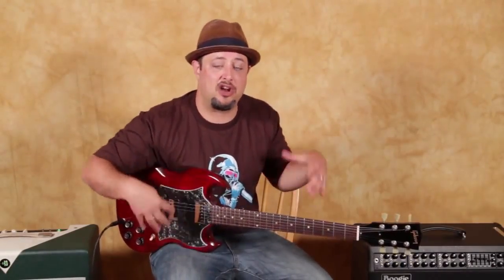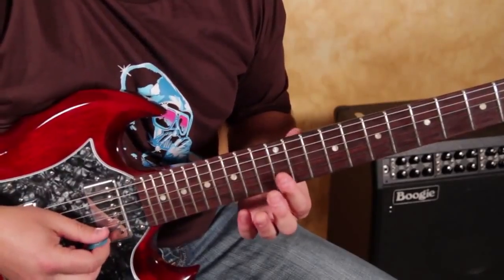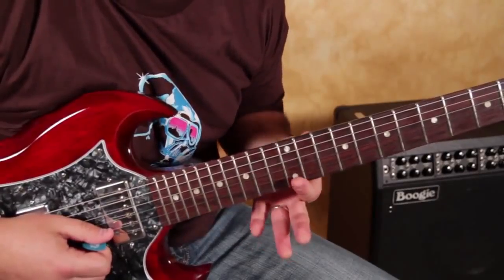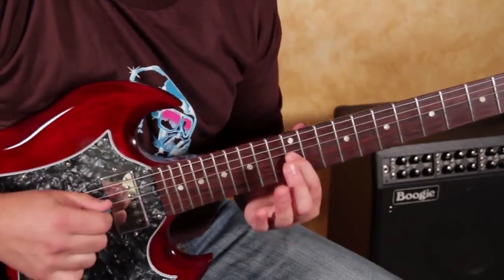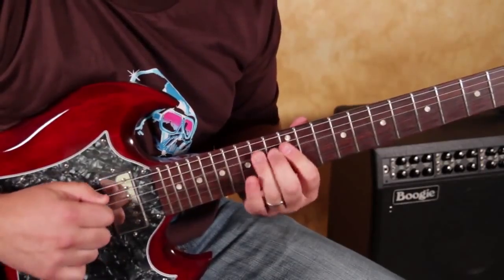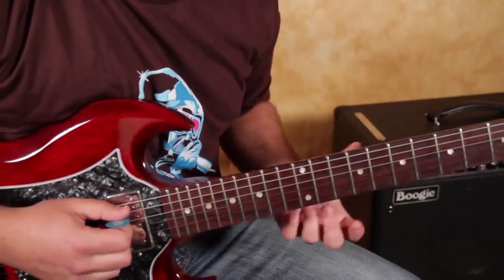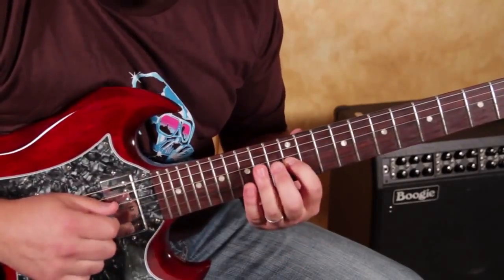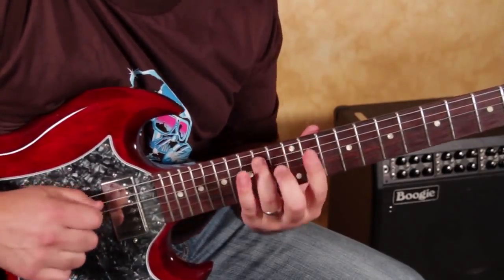Guitar solo tricks for beginners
Grab your 8 FREE blues backing tracks click this